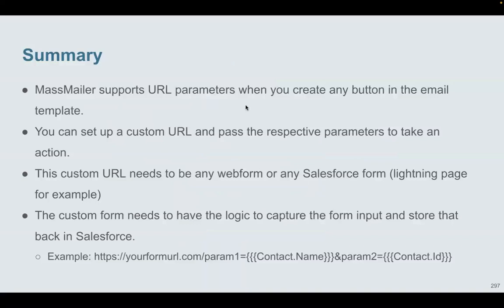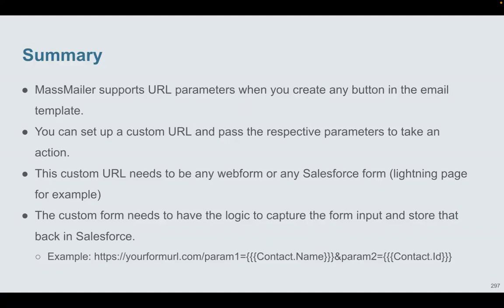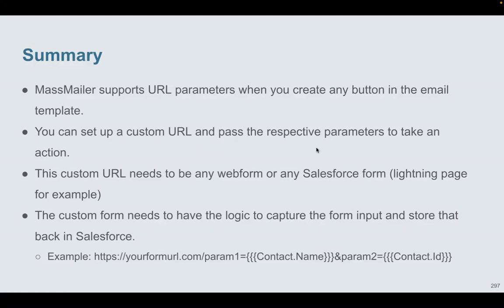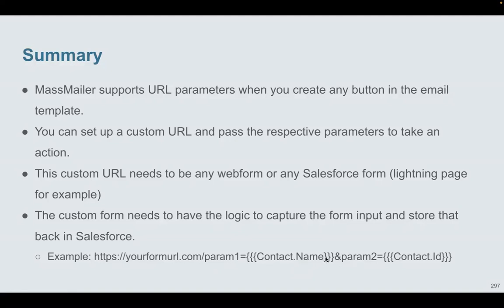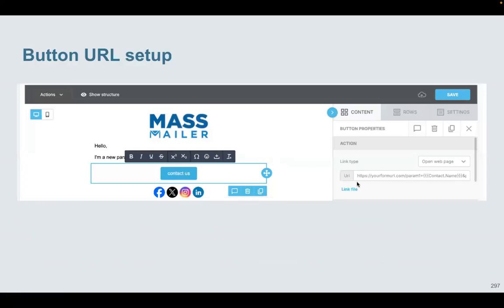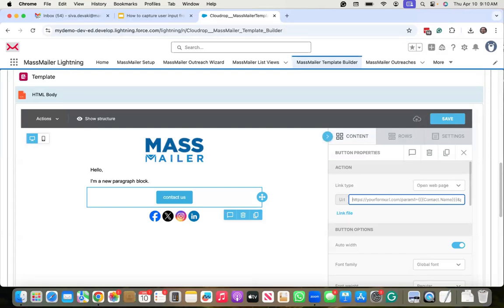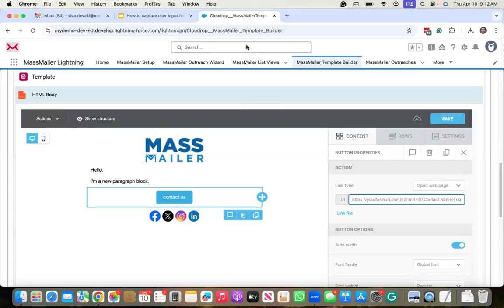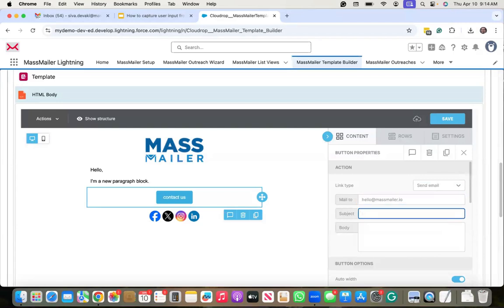How to Capture User Input from a Button Click in Email Campaigns | MassMailer Webinar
In this MassMailer webinar, we dive into capturing user input through button clicks in email campaigns. Learn how to create dynamic forms within your email, pass unique parameters through buttons, and integrate seamlessly with Salesforce. We’ll cover how to use MassMailer's URL parameters, set up landing pages, and automate the process for lead capture and actions. Join us for a quick walkthrough to enhance your email campaigns with powerful input capture and automation.

𝗔𝗕𝗢𝗨𝗧 𝗠𝗔𝗦𝗦𝗠𝗔𝗜𝗟𝗘𝗥 🍁
MassMailer provides solutions for Sales, Marketing, or any other corporate team that must send emails within Salesforce. It supports industries like financial services, higher education, real estate, franchise, e-commerce, hospitality, retail, staffing/recruiting, and others.